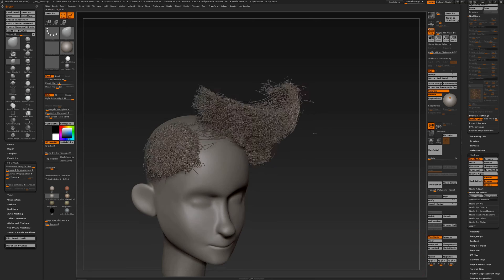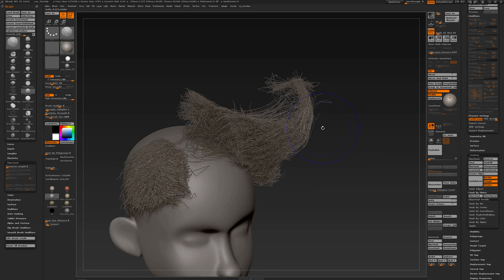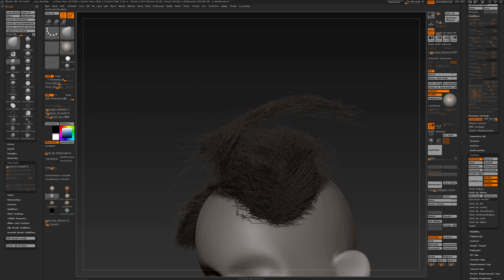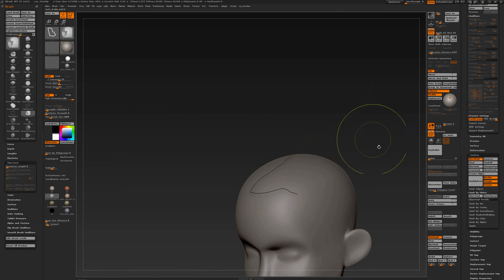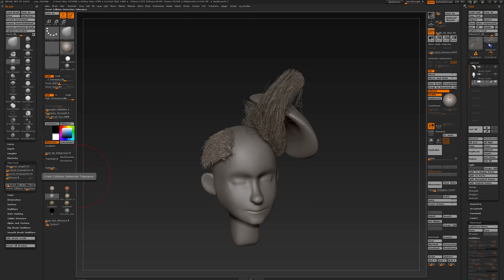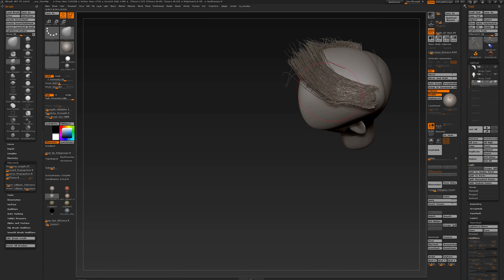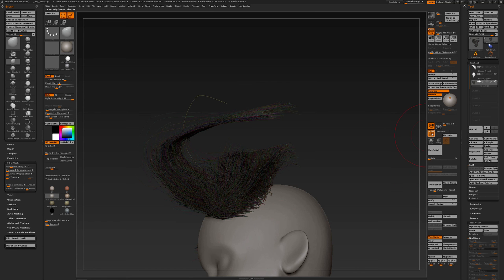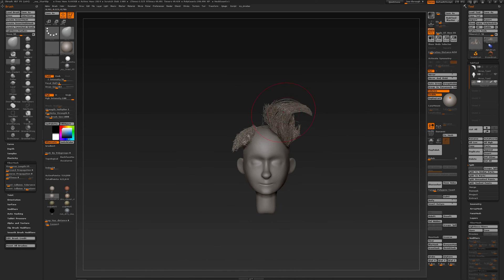ZBrush : FIBERMESH : How to easily groom hair in ZBrush : PART 3.